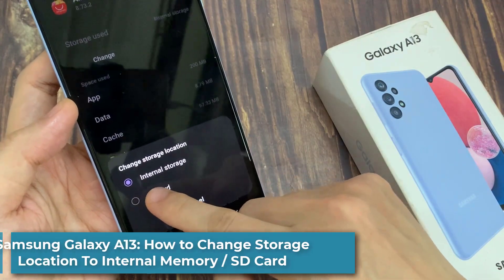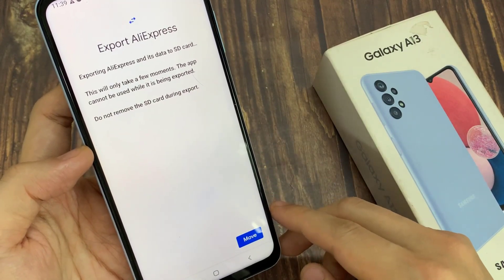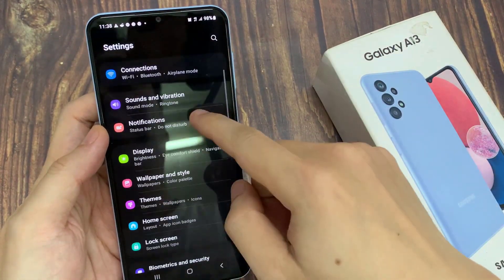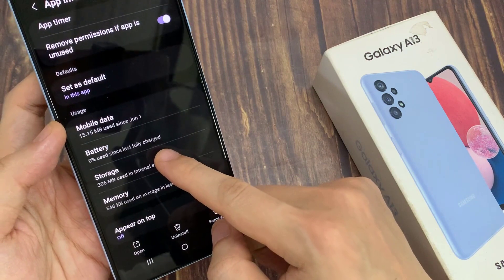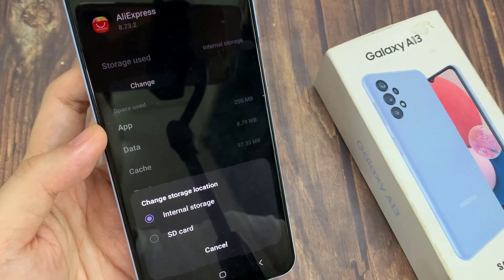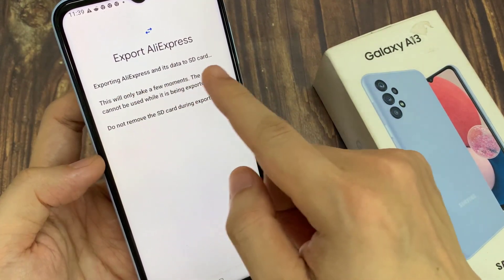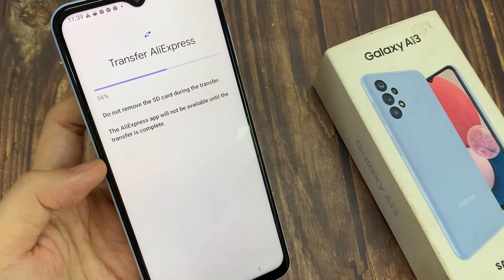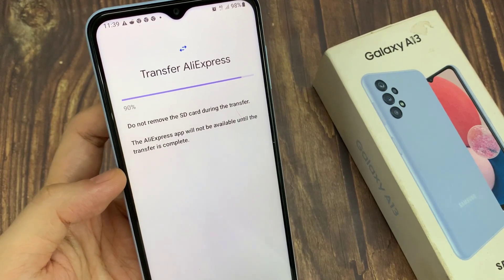Samsung Galaxy A13: How to Change Storage Location To Internal Memory / SD Card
Learn how you can change the storage location to internal memory or to an SD card on Samsung Galaxy A13.